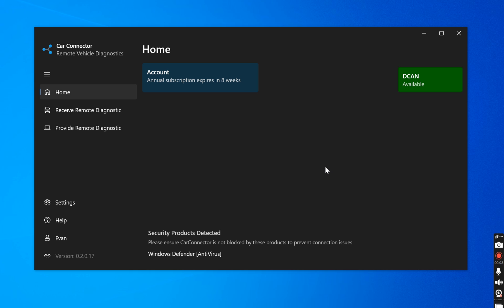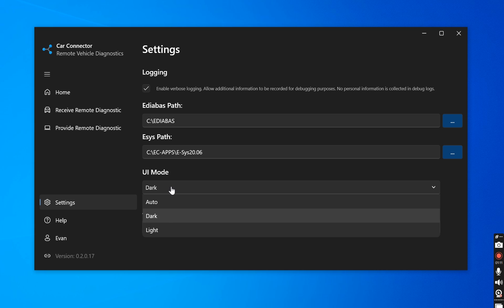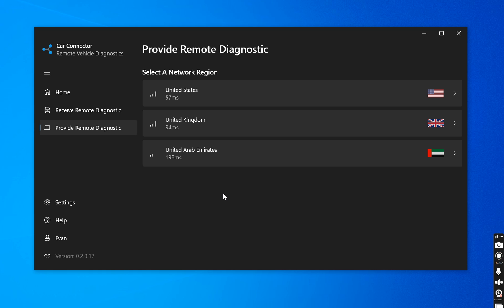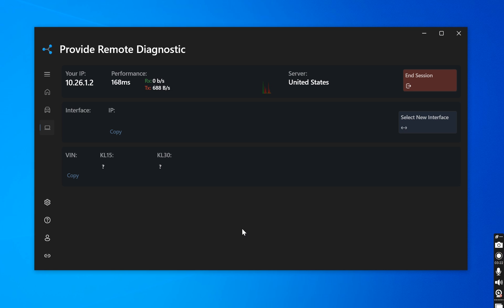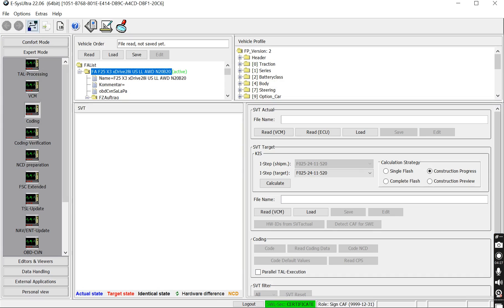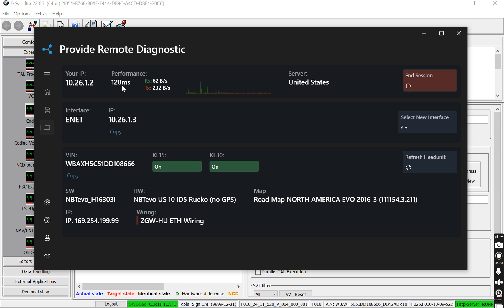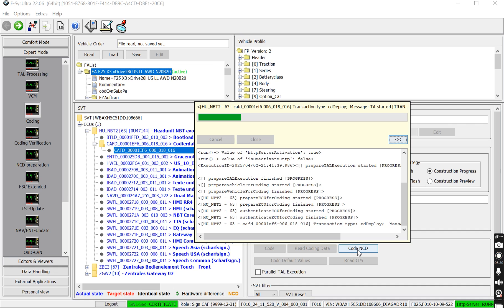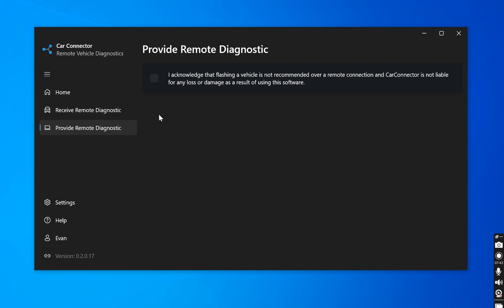how to remotely Code and Program ANY BMW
Use my link when shopping on Amazon

BMW
Coding
Programming
ISTA
ESYS
Winkfp
INPA
Car Connector